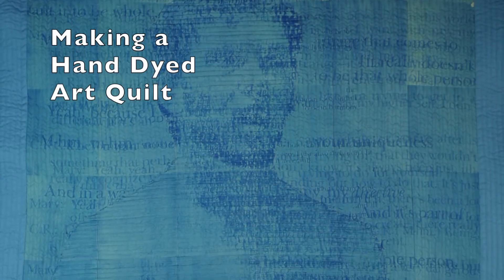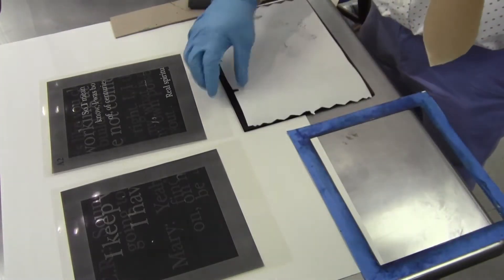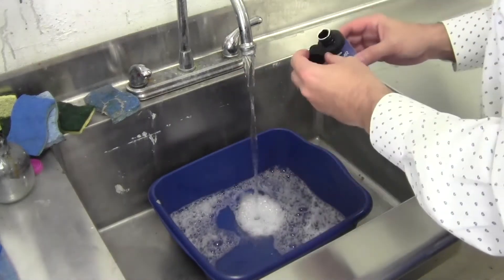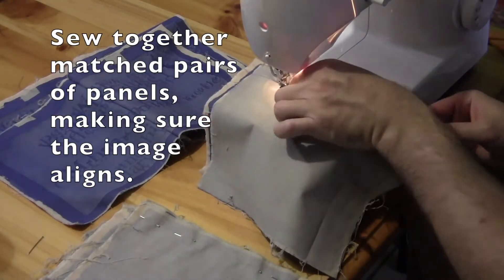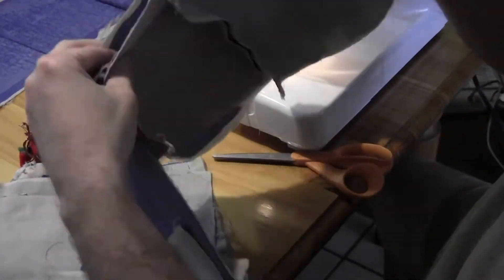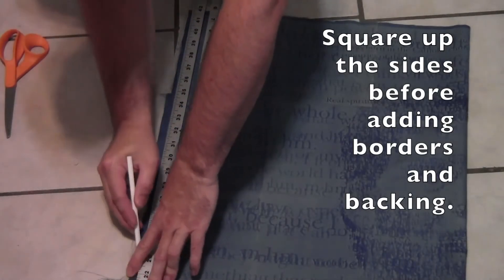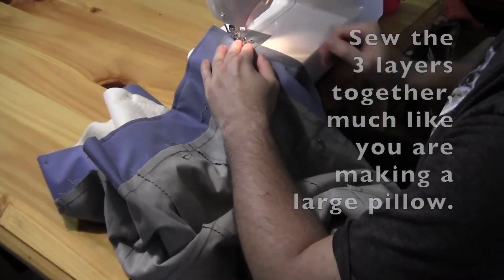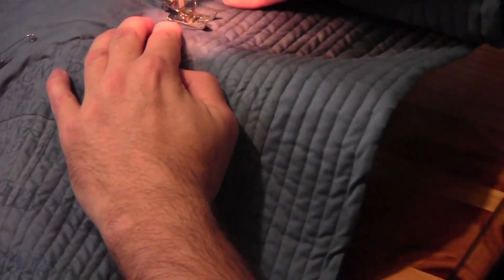Art Quilt made with SolarFast Dye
The process of creating an art quilt using the SolarFast UV activated dye made by Jacquard Products. Shows the process from the drawing in Photoshop through the dying process, all the way through the sewing process. For more details on this work and others check out my YouTube channel